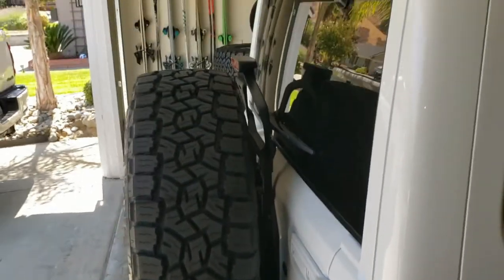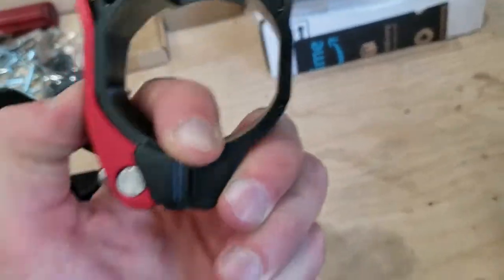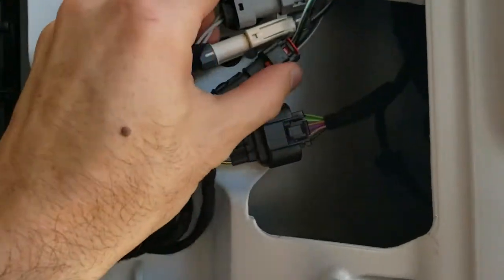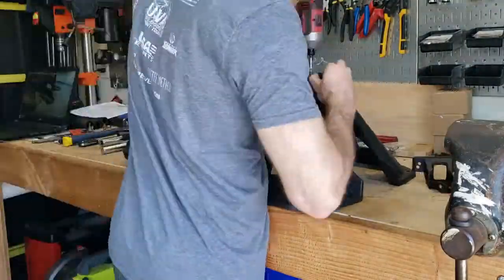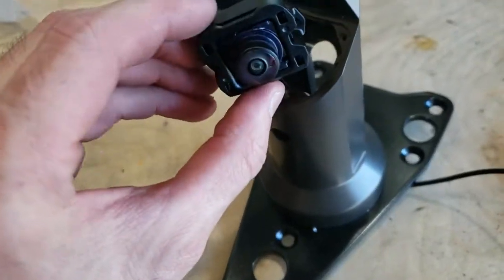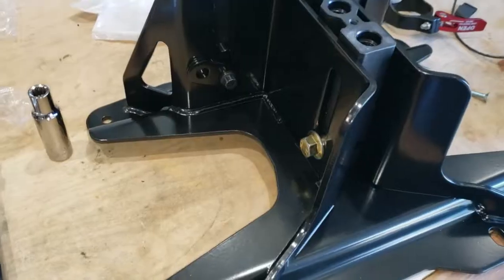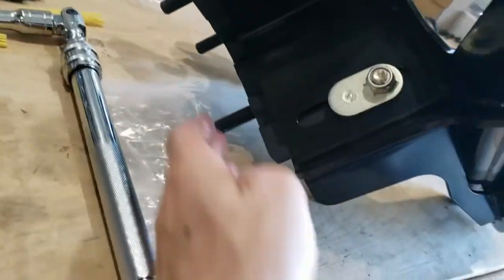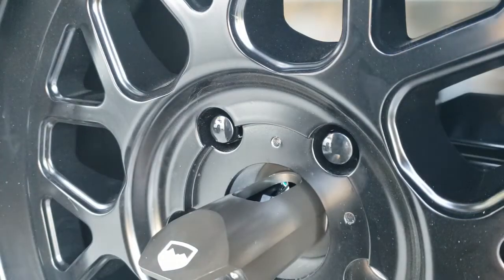TeraFlex Spare Tire Carrier Install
In today's episode on the garage we I get  back to the Jeep to finish off the Wheel/Tire upgrade with the Teraflex HD Adjustable Spare Tire Mounting Kit (18-22 Jeep Wrangler JL).  Why do this? Because the stock spare tire mounting bracket placed the spare tire with -12mm of backspacing so far off the tailgate that the tire interfered with the backup sensors.  This replacement bracket lifts the tire up and pulls it in sufficiently enough to get the backup sensors working as normal! As always, hit me up with any questions in the comments below.

Intro 0:12
Bracket and tools to install 2:55
Spare tire & trim removal 5:12
Removing the speaker 6:54
Removing the backup camera 9:38
Mounting the camera in the new bracket 11:44
Assembling the bracket 14:45
Setting the debth: 18:05
Attaching the 3rd brake light 22:36